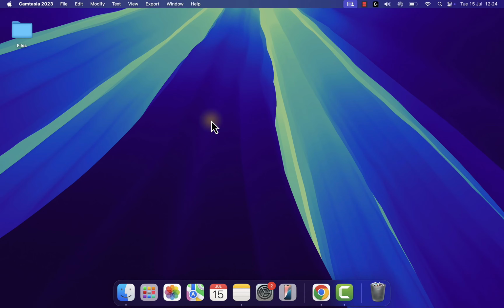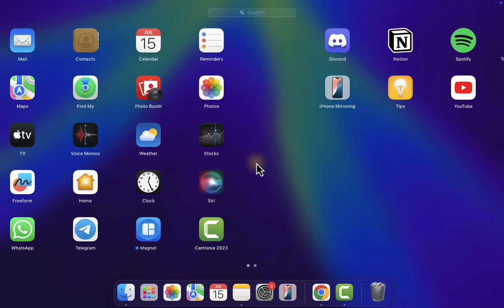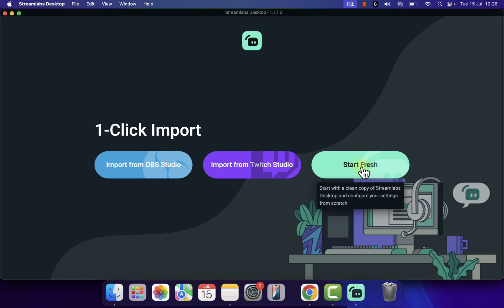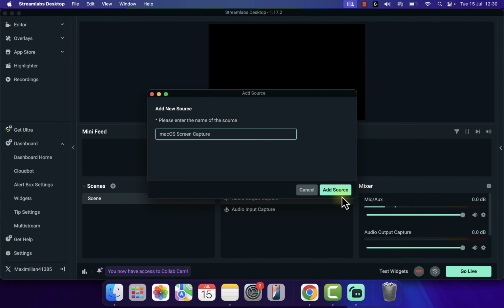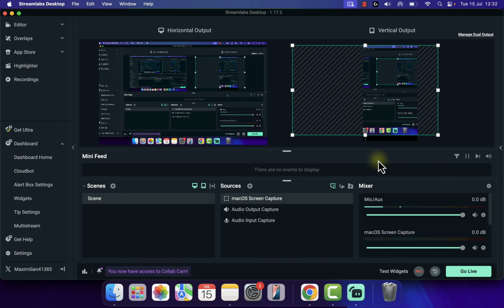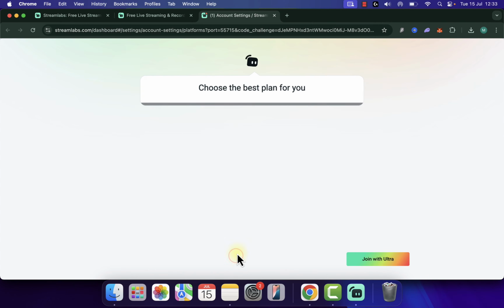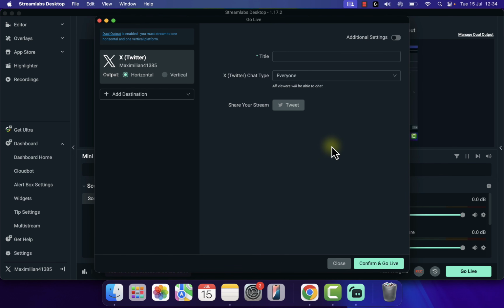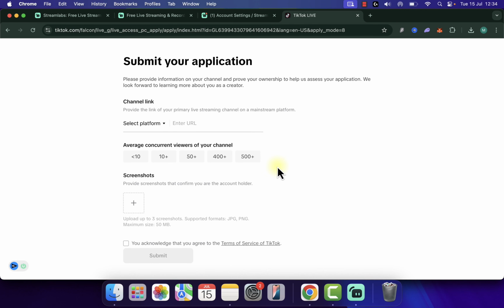How to Go Live on TikTok with a Mac in 2025 (NO STREAM KEY)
How to Go Live on TikTok with a Mac in 2025